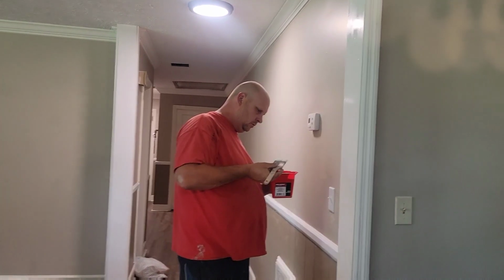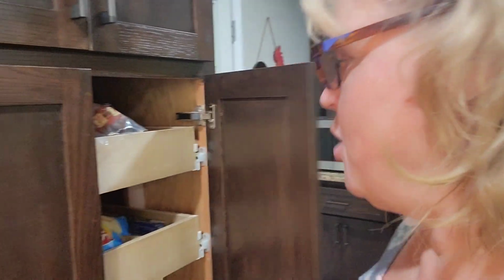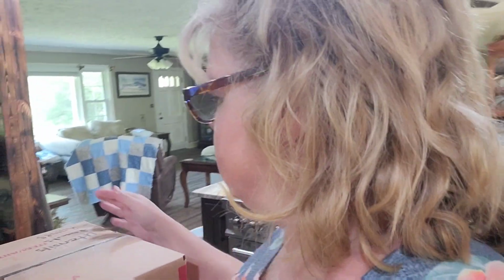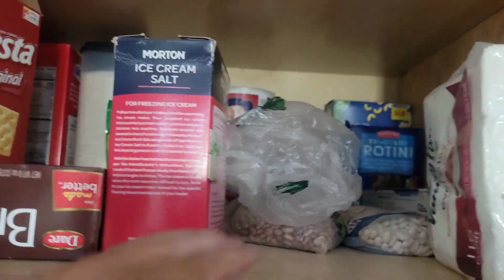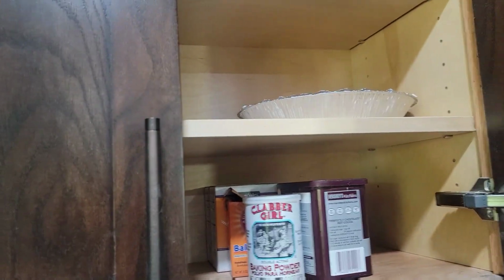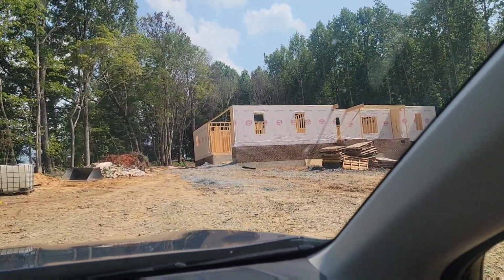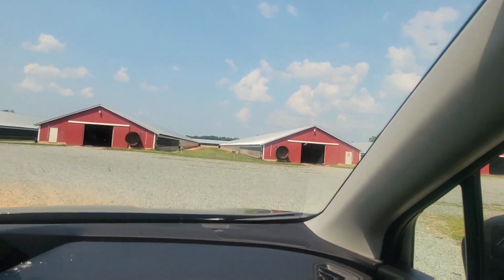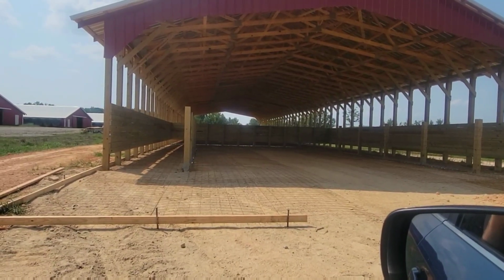Filling Up The Pantry ~ Project Updates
Want to submit a recipe for me to cook for my family?
Please use this link to fill out the recipe form.

Shop our most used things in our Amazon Storefront. This supports our channel and is no extra cost to you.

mail can be sent to:
Leslie Madren